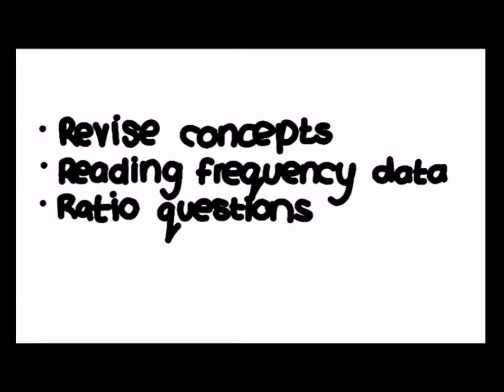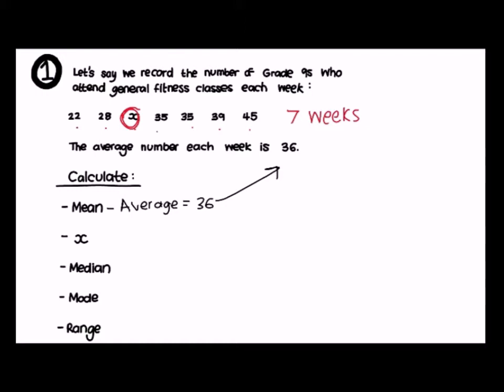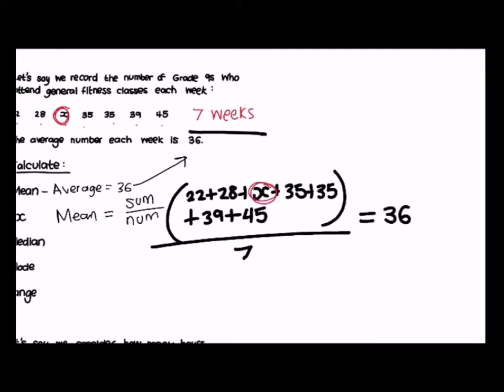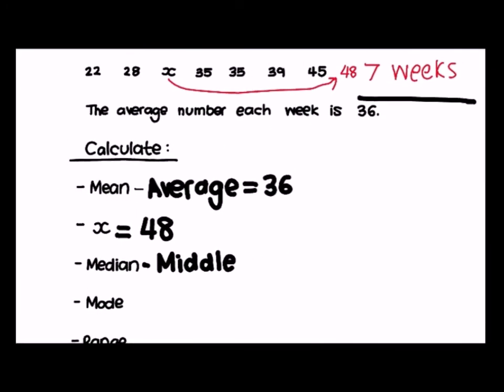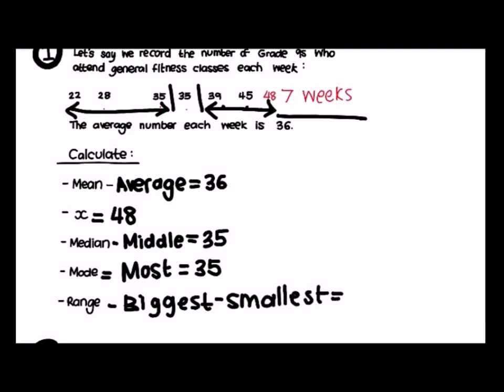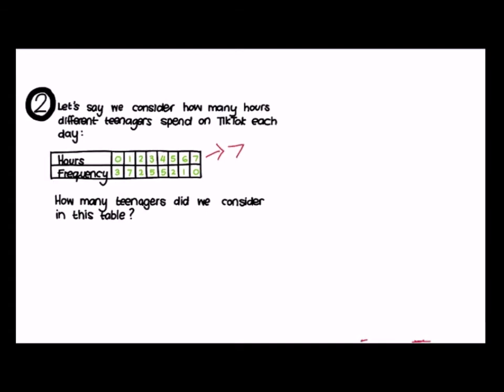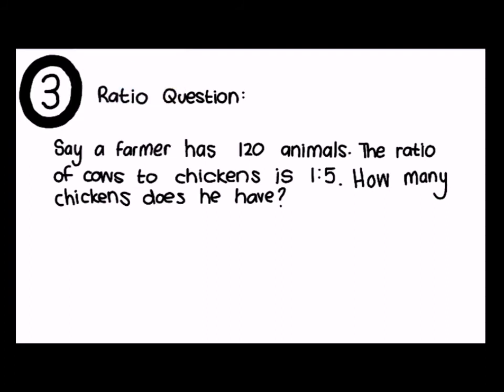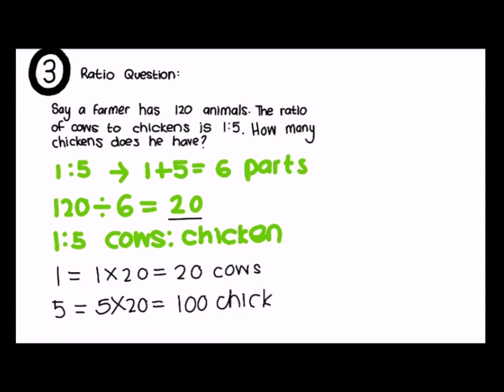Grade 9: Statistics Revision